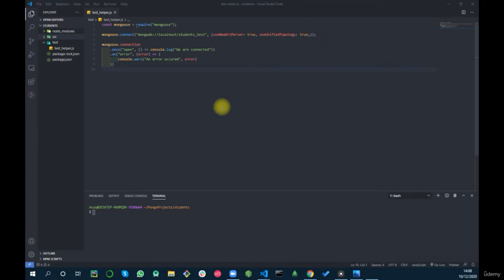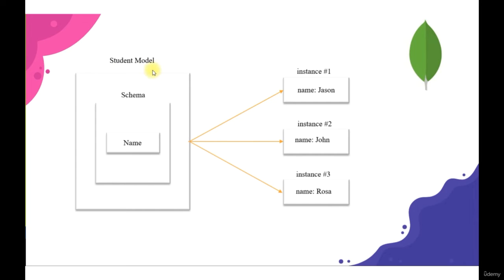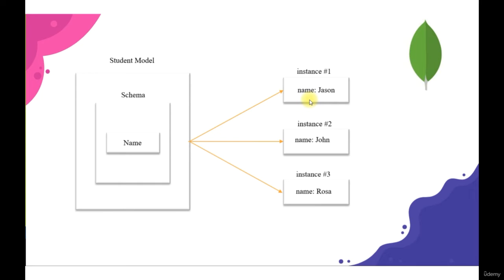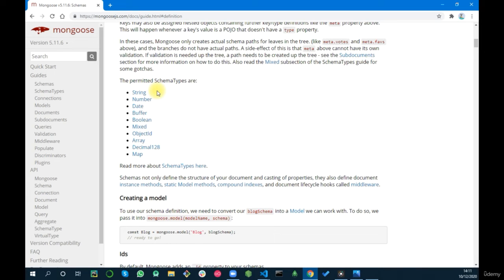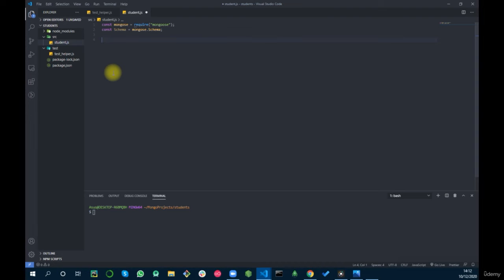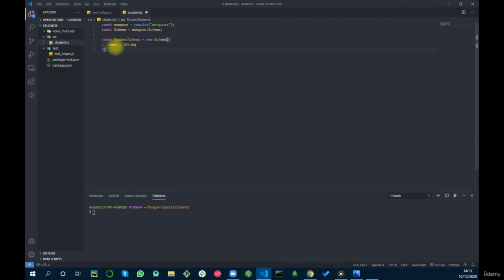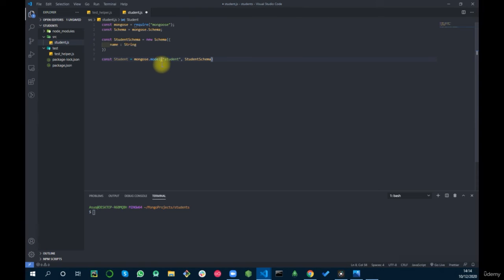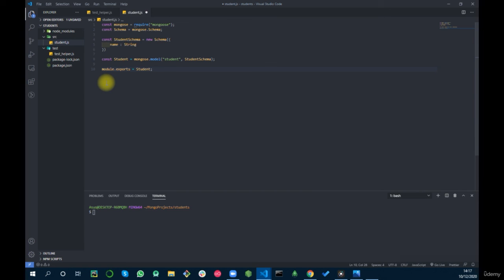11 Models of Mongoose - test driven experience in MongoDB, mongoose, Nosql tutorial